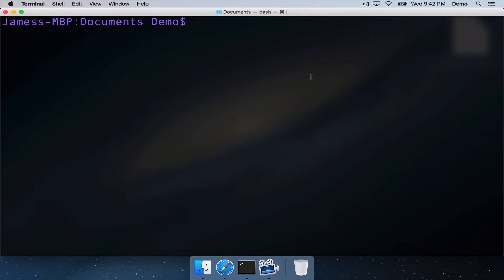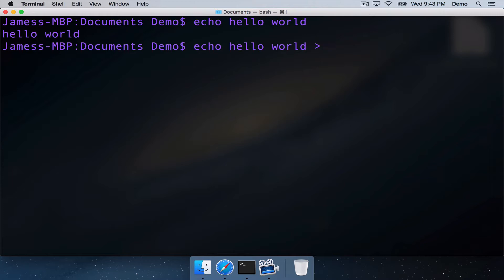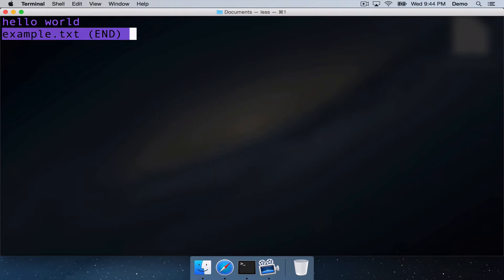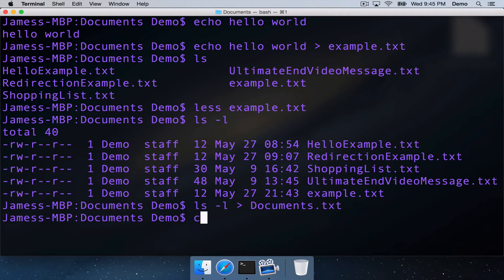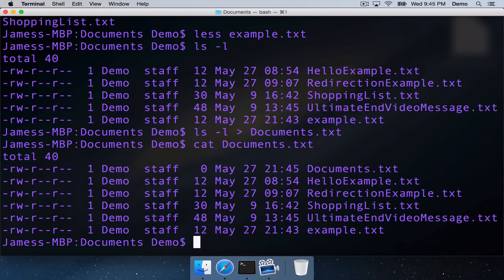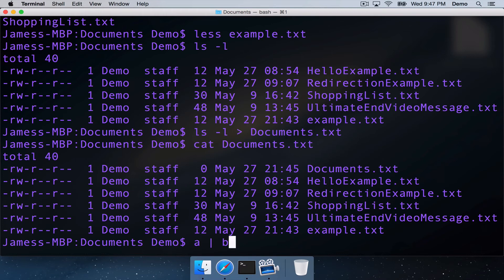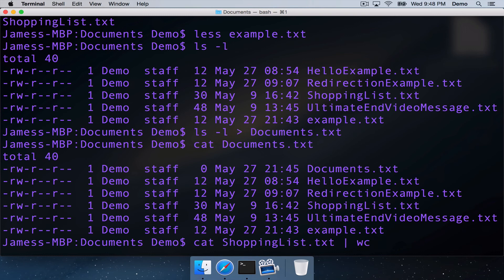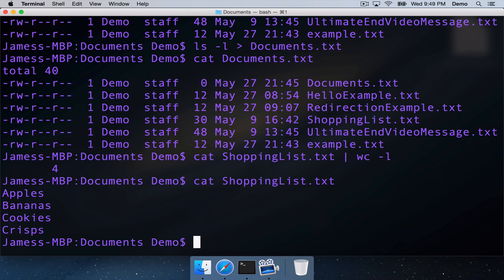OS X Unix Terminal Tutorial 06 - Standard Input/Output, Writing to Files (Redirection & Pipelines)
In this video, I walk through two key Unix bash concepts; redirection and pipelining. These techniques can be used to direct the standard output from one command either into a file, or into another command!